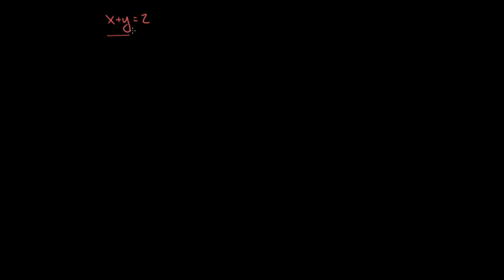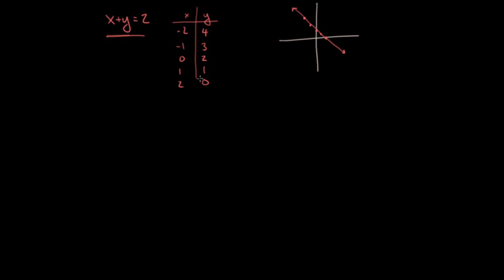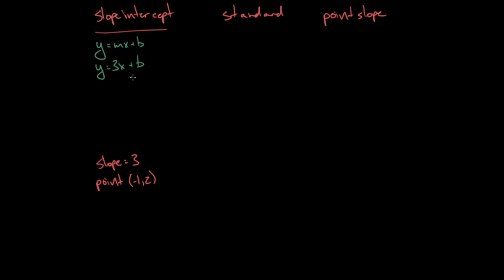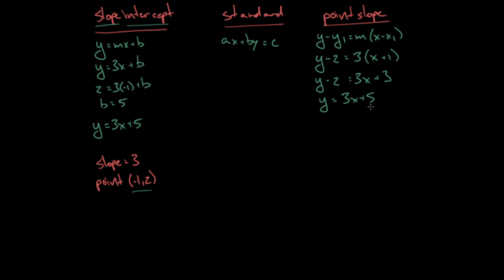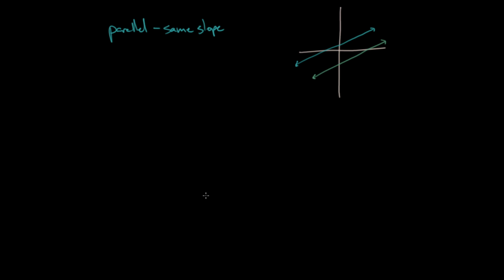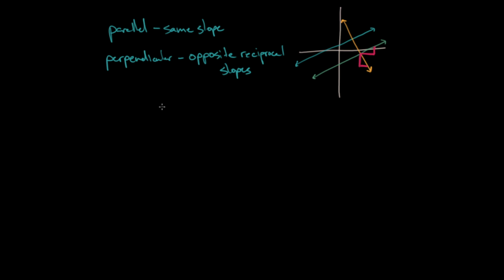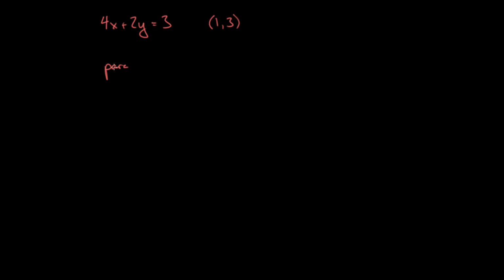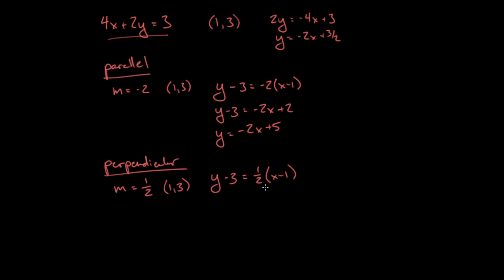Manipulating Lines (Parallel and Perpendicular)